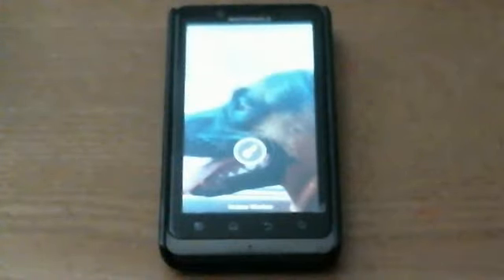Cell phone Preparedness info tip for easy access to information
This feature can be an extremely useful mobile reference tool if you ever need quick access to information about your vehicle.